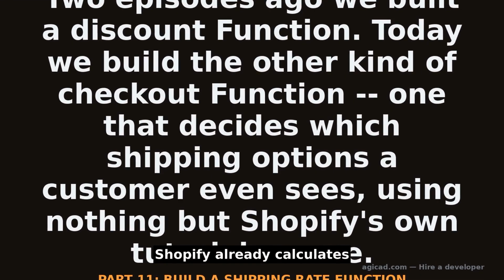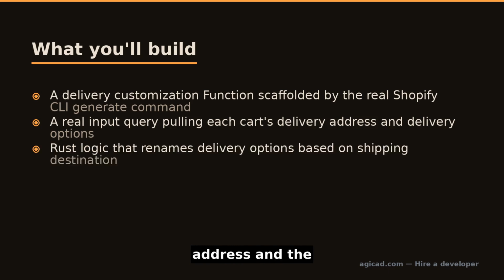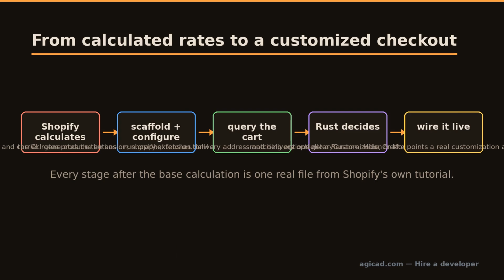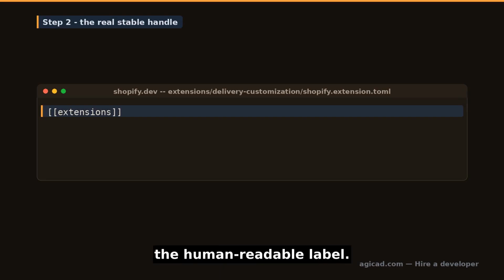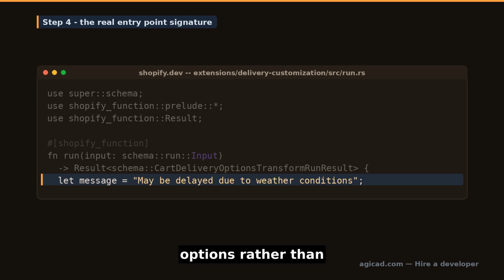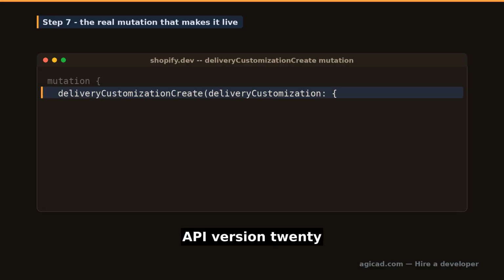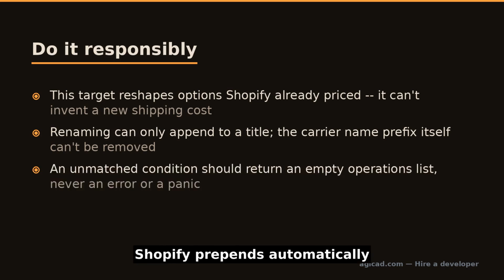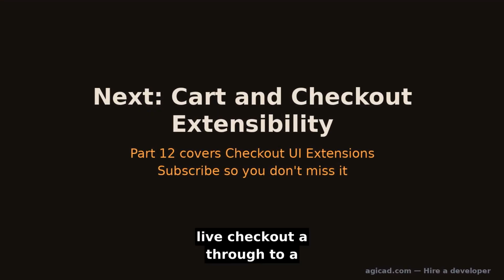Shopify Development Deep Dive, Part 11: Building a Custom Shipping Rate Function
Renaming, hiding, and reordering delivery options at checkout with a real Shopify delivery customization Function -- straight from Shopify's own developer tutorial.

Shopify already calculates a customer's shipping options using shipping profiles and carrier rates. What it doesn't do automatically is decide that one of those options should say something different, disappear entirely, or move to the top of the list. That decision belongs to a delivery customization Function, and this episode builds a real one, start to finish: the real Shopify CLI scaffold command, the real input query, the real Rust logic, and the real GraphQL mutation that makes it live at checkout.

Important scope note covered in the episode: this Function target reshapes delivery options Shopify has already priced. It does not compute a brand-new shipping cost from scratch -- that's a different system (the Carrier Service API). Most real-world shipping-rate customization requests -- weather-delay messaging, hiding express shipping for ineligible orders, promoting local pickup -- are exactly what this target is built for.

What's covered:
- The real shopify app generate extension --template delivery_customization scaffold command
- The real shopify.extension.toml stable function handle
- The real run.graphql input query (delivery address + delivery options)
- The complete real run.rs Rust logic -- entry point, province-code filter, and DeliveryOptionRenameOperation construction
- The real shopify app dev preview flow and GraphiQL shortcut
- The real deliveryCustomizationCreate mutation (API version 2025-10+ functionHandle usage)
- The real shopify app function replay local debugging command

Source cited: shopify.dev/docs/apps/build/checkout/delivery-shipping/delivery-options/build-function (official developer tutorial, fetched verbatim 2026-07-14, current requirement: API version 2025-07 or higher).

This is Part 11 of Shopify Development Deep Dive, a series grounding every episode in real, verbatim public Shopify source -- Shopify/liquid, Shopify/dawn, Shopify/cli, Shopify/theme-check, Shopify/polaris, Shopify/hydrogen, Shopify/shopify-app-js, and Shopify's own published API schemas and developer docs. No paraphrased or invented code.

== CHAPTERS ==
00:00 Cold open
00:29 Introduction
01:05 What you'll build
01:44 From calculated rates to a customized checkout
02:26 Prerequisites
03:02 Step 1: the real CLI scaffold command
03:32 Step 2: the real stable handle
03:59 Step 3: the real input query
04:26 Step 4: the real entry point signature
04:58 Step 5: the real filter-and-rename logic
05:31 Step 6: preview on a development store
05:58 Step 7: the real mutation that makes it live
06:30 Step 8: the real local replay tool
06:56 Do it responsibly
07:37 Recap
08:19 Outro